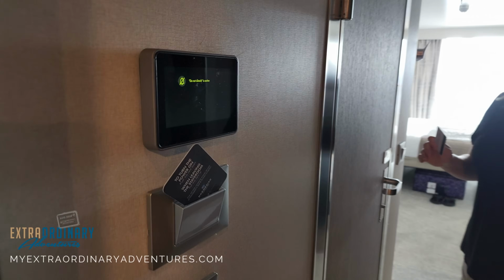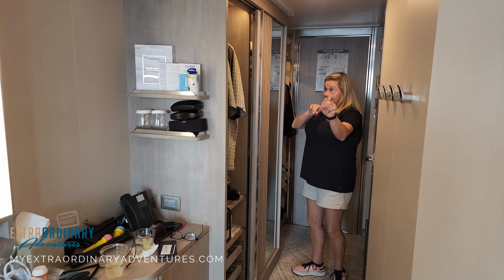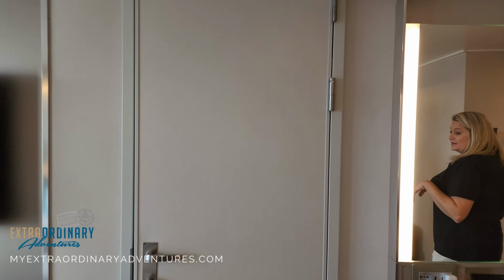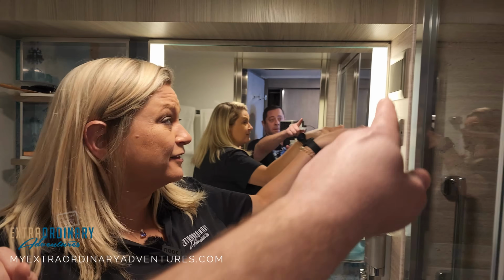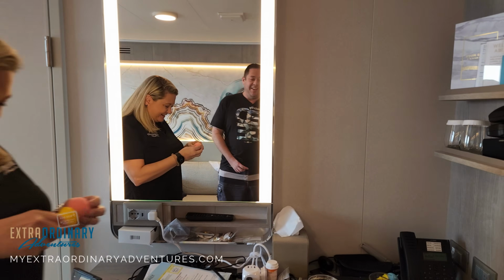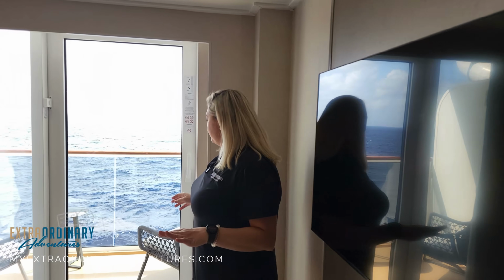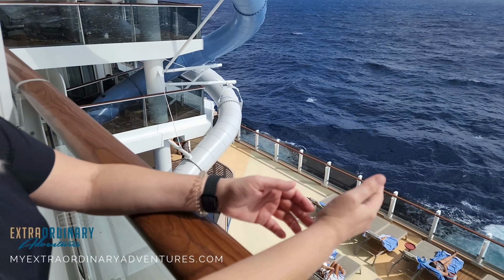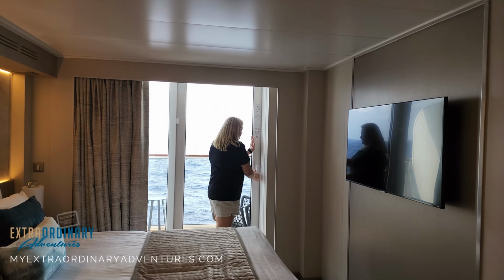Norwegian Prima Room Tour Balcony Cabin Category BS #10906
Join us on the brand-new Norwegian Prima! Here we have a room tour of our balcony stateroom - a category BS room # 10906.

Be sure to watch all of our stateroom, deck, and island tours before boarding so you'll know how to get around the ships and destinations.

Fla. Seller of Travel Ref. No. ST41877